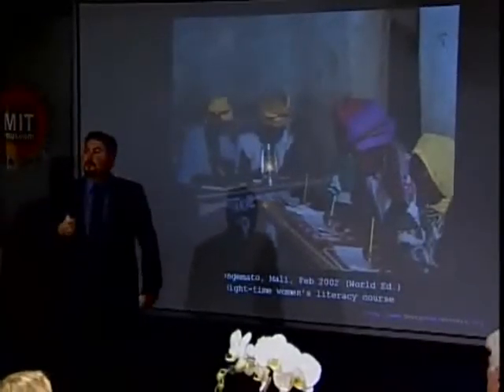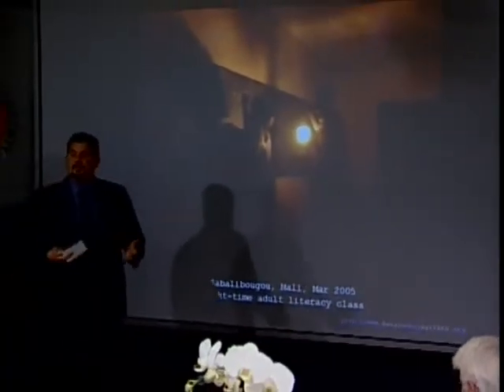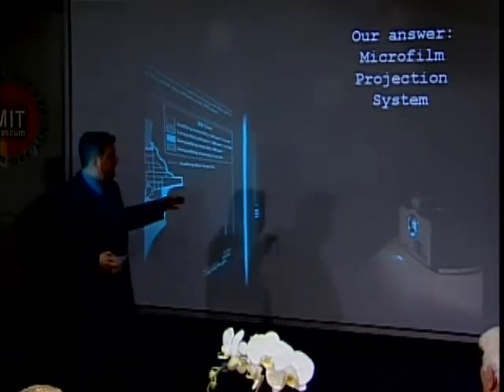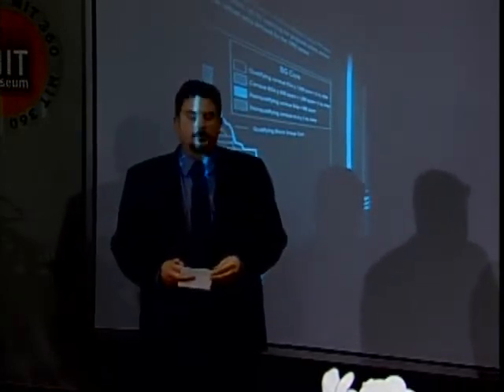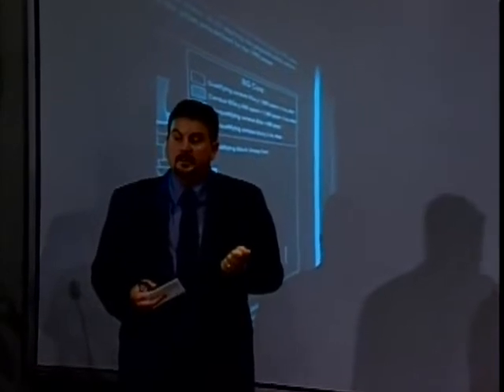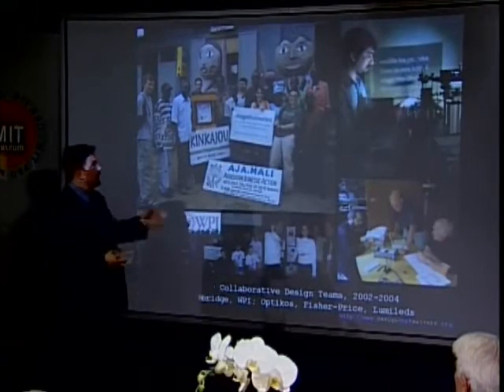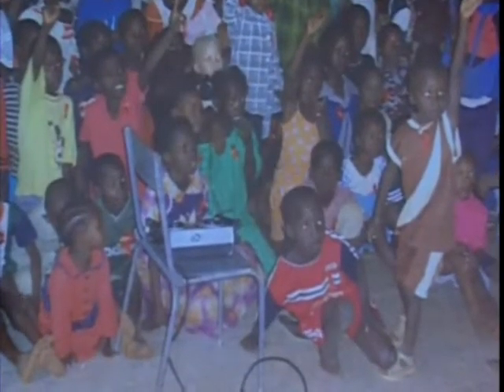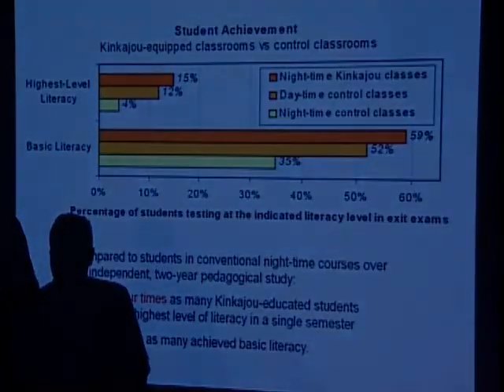DtM Design Process: Kinkajou® Microfilm Projector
Through DtM's collaborative design process, engineering and business students at MIT, Worcester Polytechnic, Babson College and Cambridge University in the UK collaborated in the design of a rugged, lightweight, low-power projection system, which uses a microfilm cassette to store up to 10,000 images at a fraction of the cost of paper books. The system also employs low-cost plastic optics adapted from Fisher-Price toys and state-of-the-art LED lighting to project an image large enough for the entire classroom to read. In 2004, with funding from USAID, World Education implemented Kinkajou Projectors in literacy centers in 45 Malian villages. After four years of use, over 5,000 adults have learned to read using these projectors.